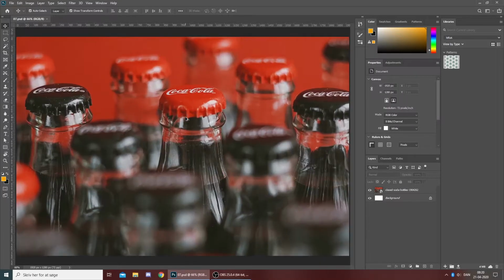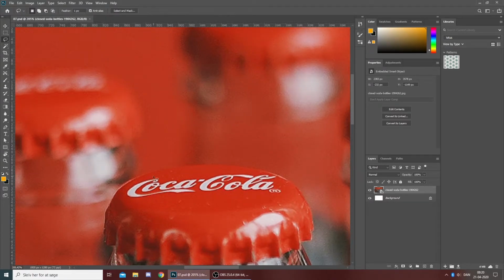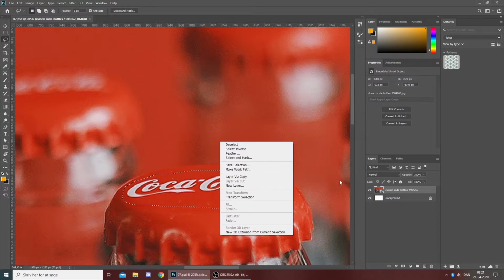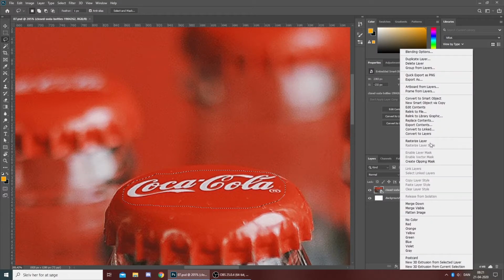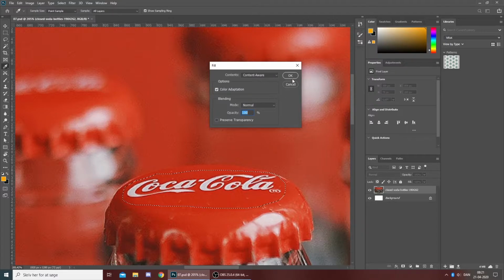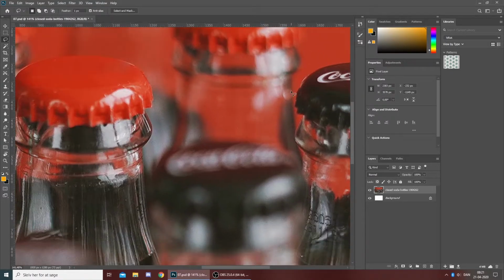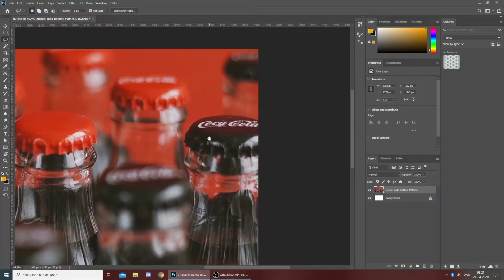Camera Raw Filter "The Adobe Photoshop Series" Season 01 Episode 07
Today I explore the lovely program Photoshop where we will learn the tool called Camera Raw Filter.